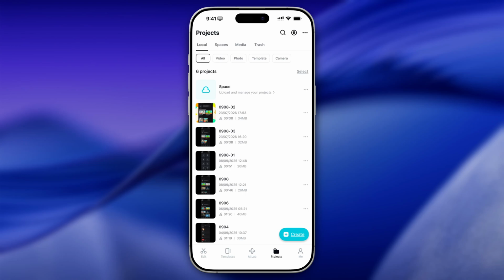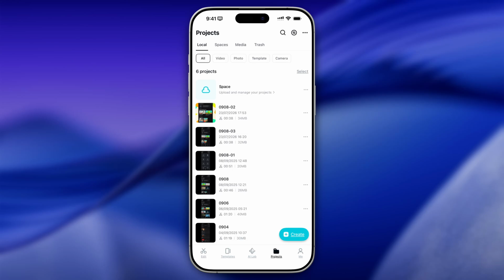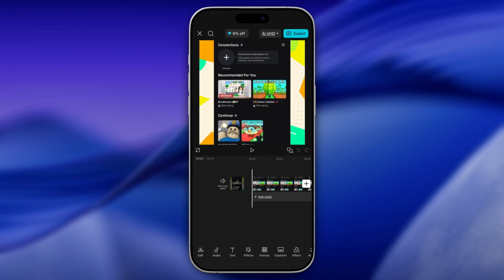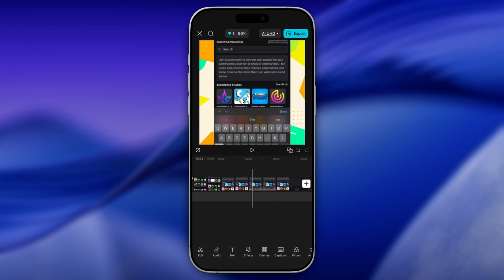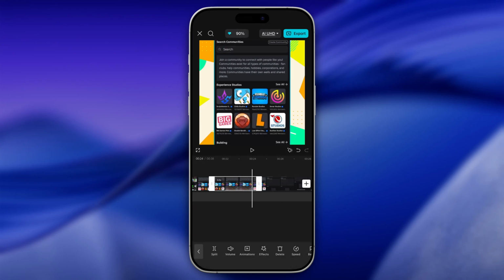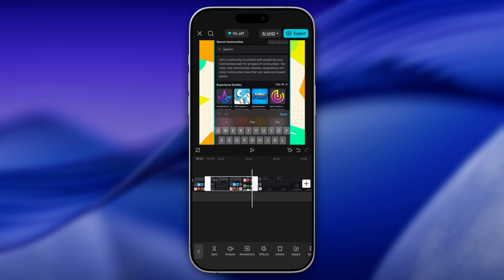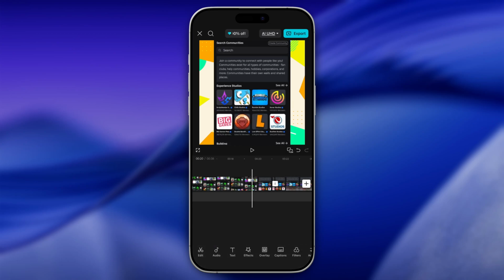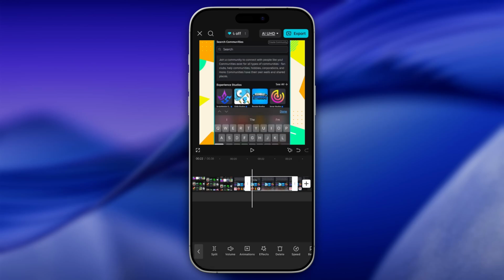How To Reverse a Video In CapCut (2026 Updated)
Learn how to reverse video in CapCut with this step-by-step guide perfect for beginners in 2026. Discover the easiest way to create stunning reverse video effects for your social media content.